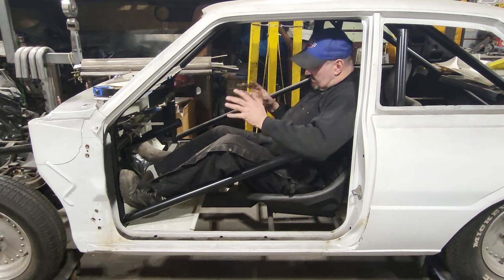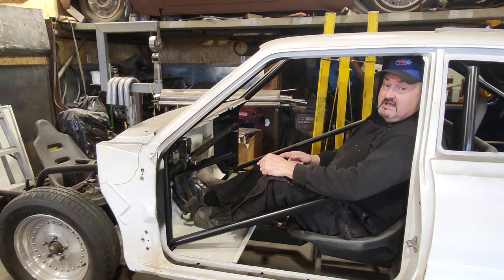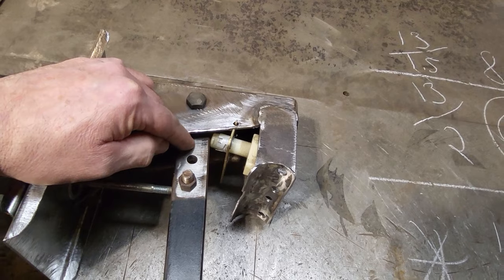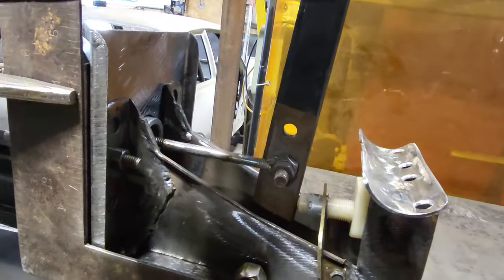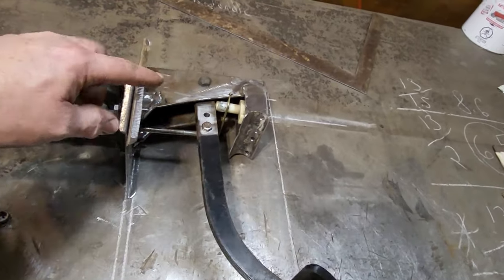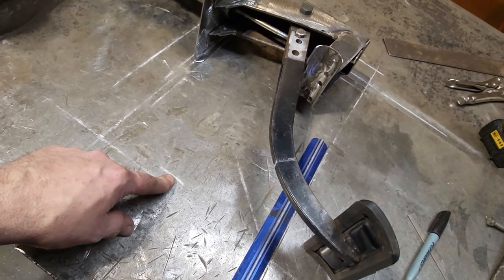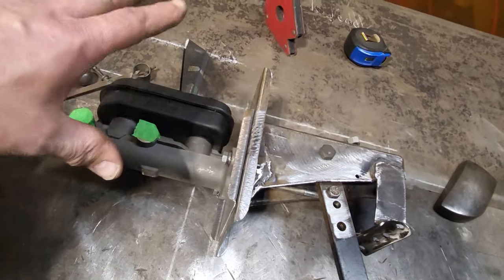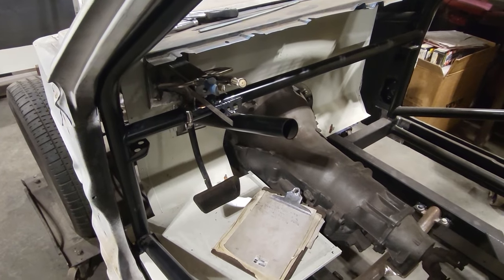Fixing brake pedal ratio problems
The brake pedal setup I built for the Crusty project was not going to work with a very  poor final ratio of 3.71 to 1 ratio. I had limited space to fix this and get the setup to a 6 to 1 ratio is going to be a challenge.